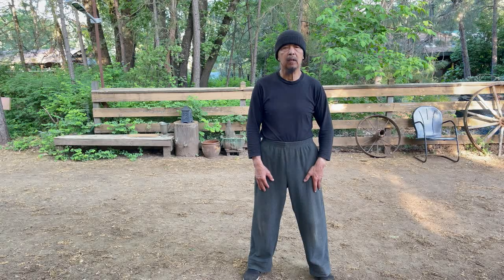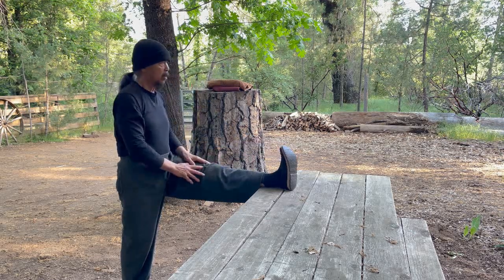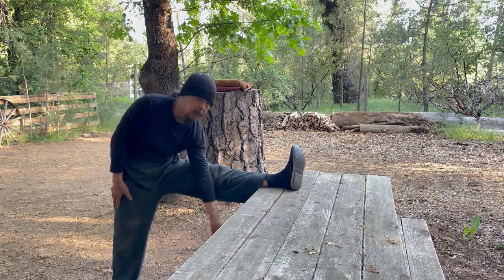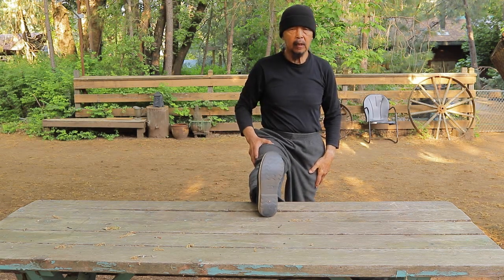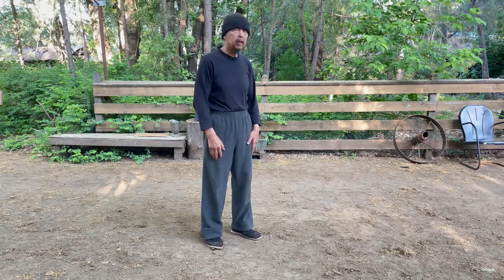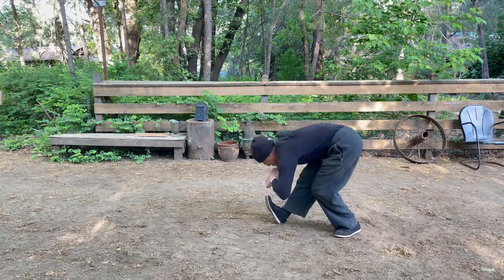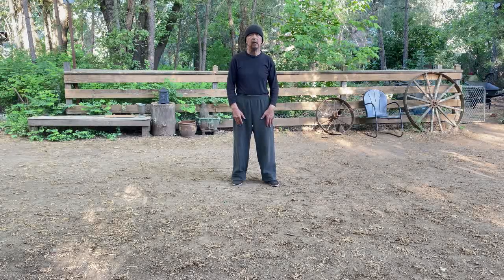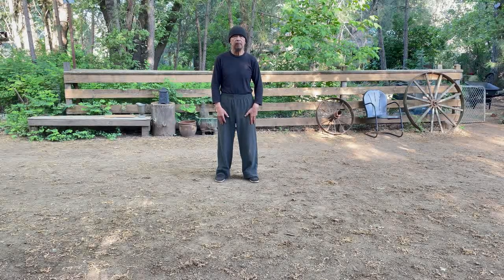Kuo Lien Ying's stretching routine, part II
This is the second part of the stretching routines that Master Kuo Lien Ying taught to students at Portsmouth Square, San Francisco from the mid 1960's to the mid 1980's.
These stretches were part of his curriculum for his Guang Ping Tai Chi and Northern Shaolin.